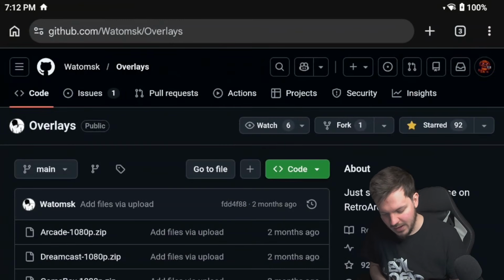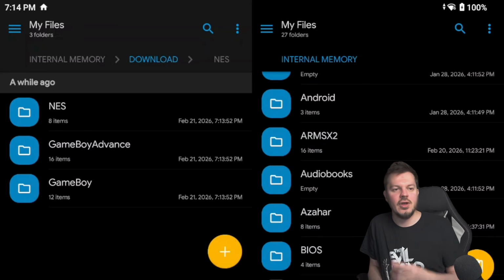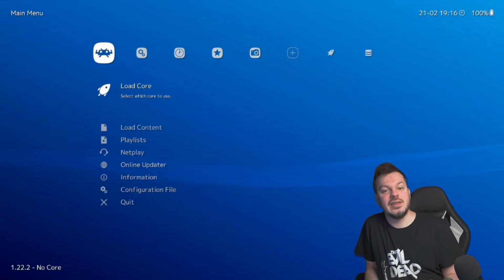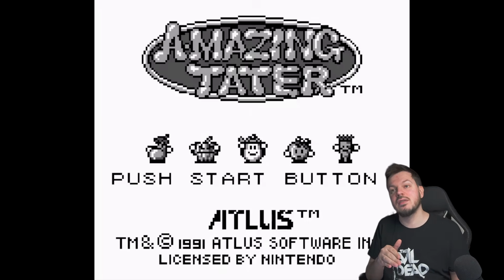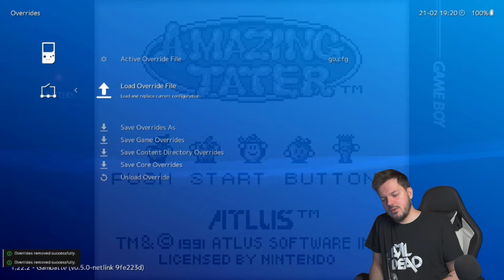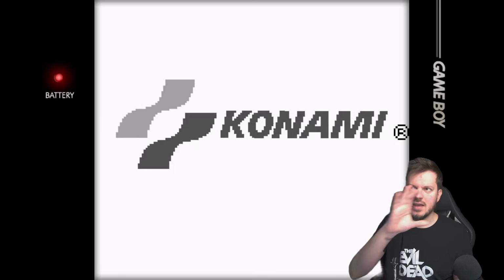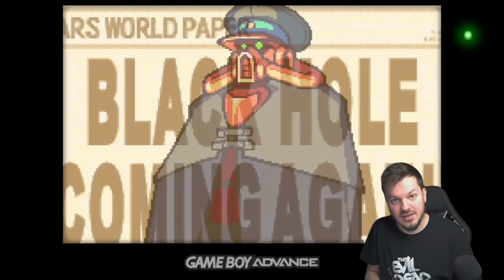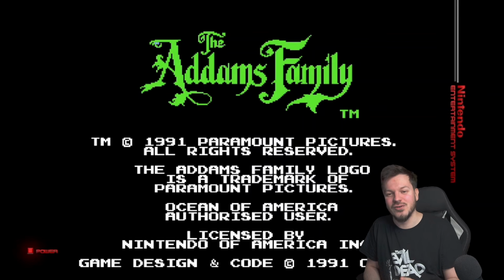AYN Thor + RetroArch Overlays Setup Guide (Watomsk Pack) | Make Your Games Look INSANE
Want your AYN Thor to look like a premium retro machine? In this guide I’ll show you exactly how to set up the Watomsk overlay pack in RetroArch on the AYN Thor.

From downloading the overlays to configuring them properly inside RetroArch, this step-by-step tutorial walks you through everything so you can level up your retro setup.

If you’re serious about making your Thor look and feel next-level, this one’s for you.

From the classics to the present day, lets get retro!